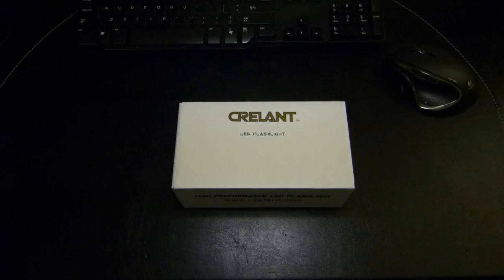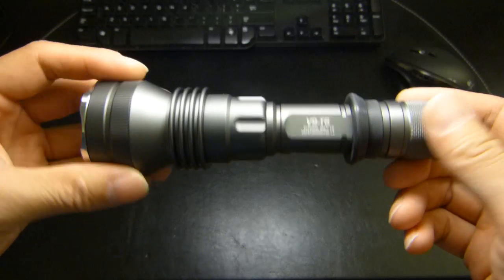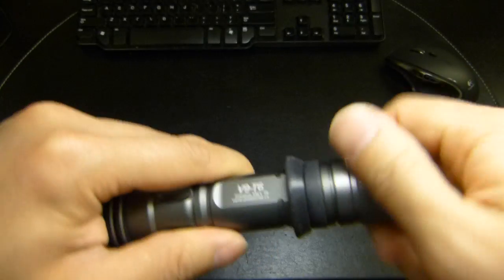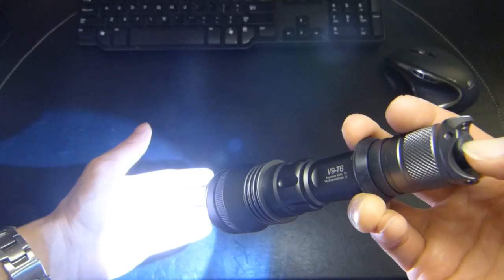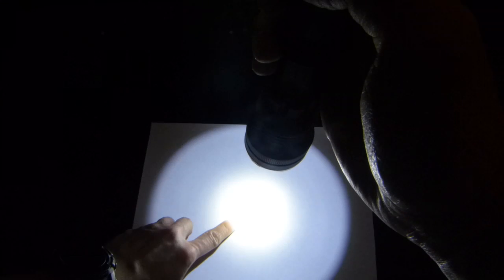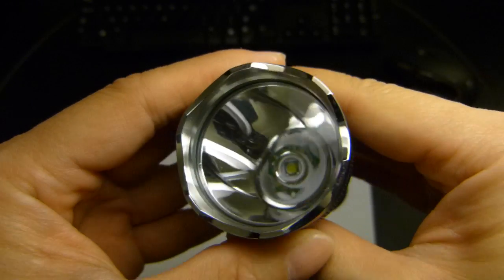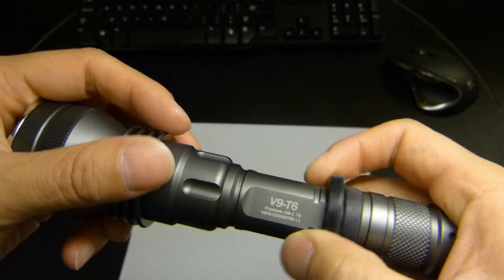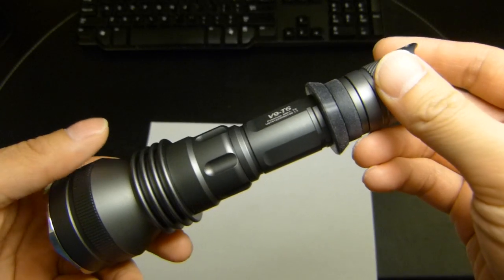Crelant V9-T6 Review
Condensed video summary of Crelant's 1x18650 sized thrower, the V9-T6.  Full review can be found on these forums: